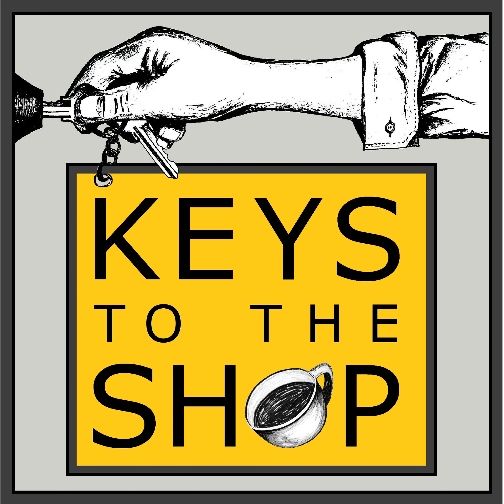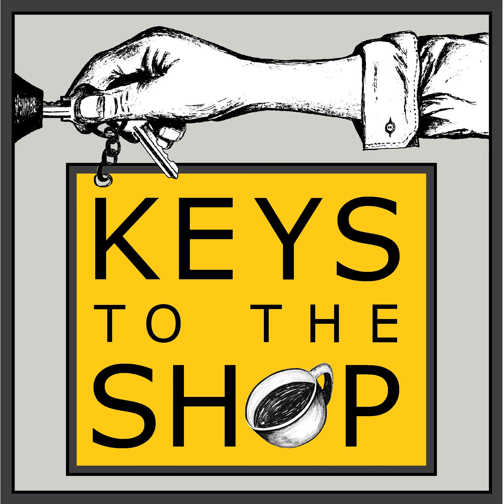Bottling Your Best Barista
All of us have had the conflicted emotions of having baristas that are simply amazing but then also knowing that those baristas will eventually leave the coffee shop. Try as we may, most staff will not be long term and this can either cause you to feel defeated, or you can embrace it and the opportunity these exemplary employees bring.

 Today on Shift break we will be talking about how we can lean on the examples of our best staff to essential bottle that magic and allow our systems and structures to be shaped  by their example and the ideas their work brings to the business.